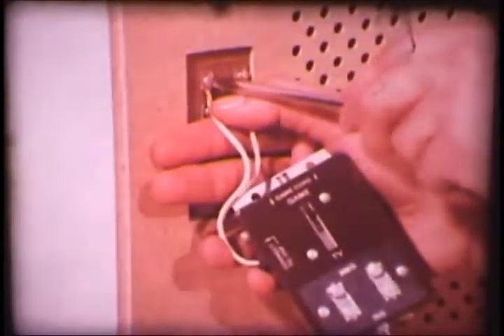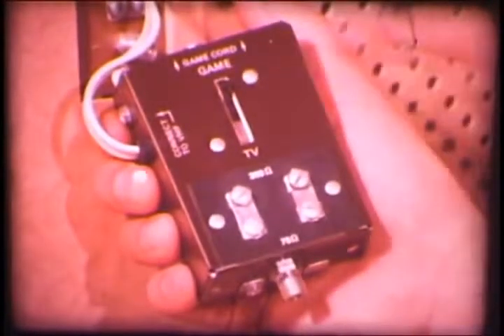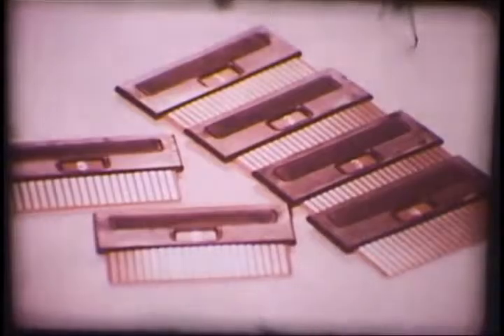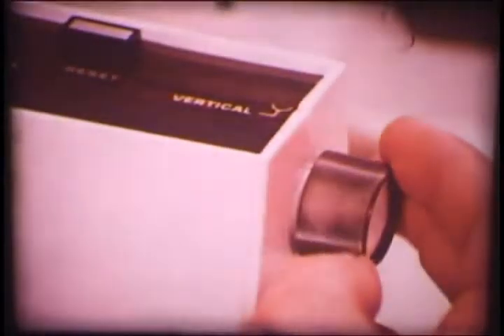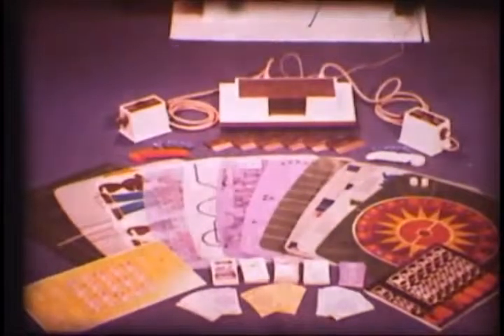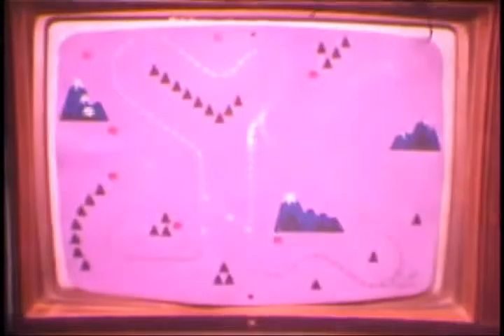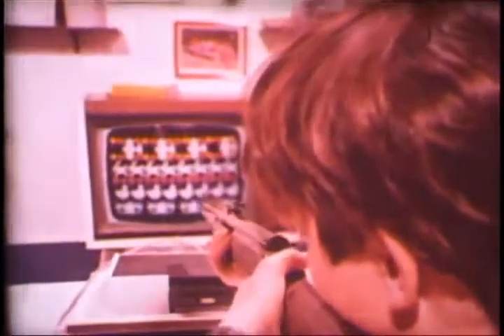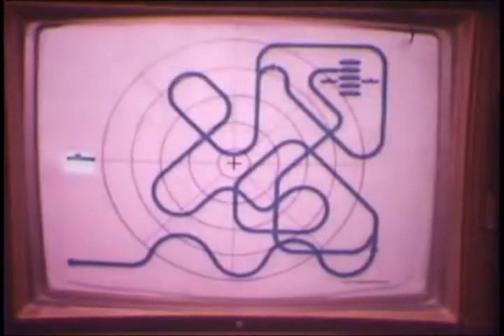1972 Magnavox Odyssey promotional film